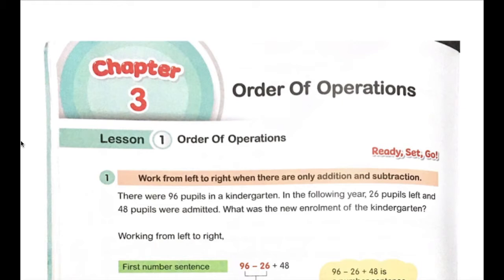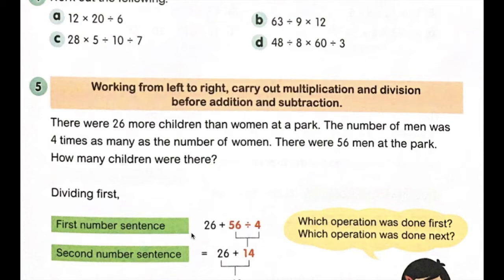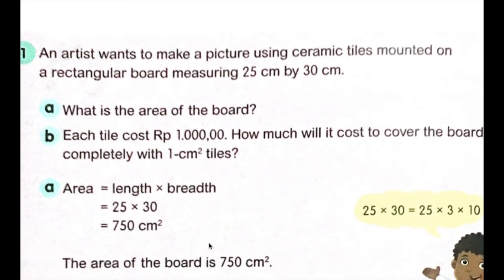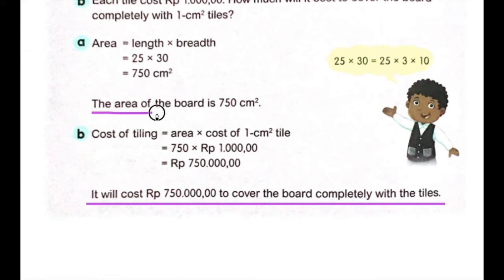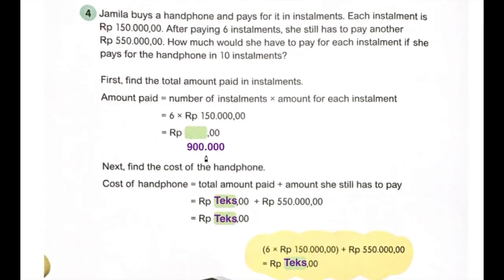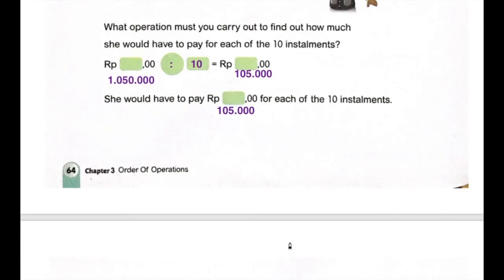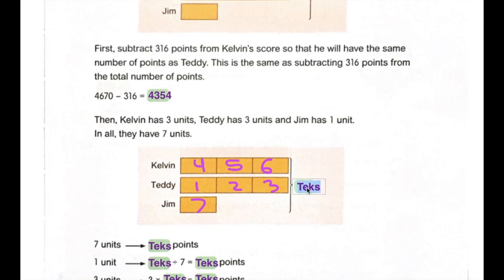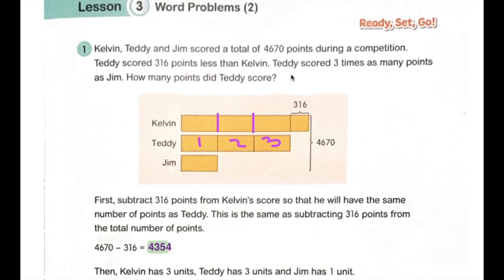Math for Grade 6 Chapter 3 Order of Operation Part 1